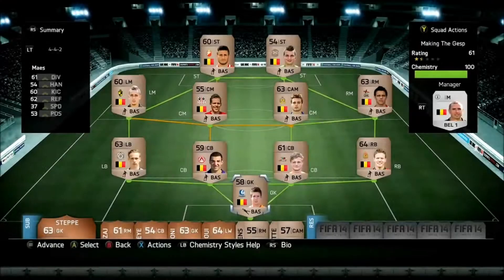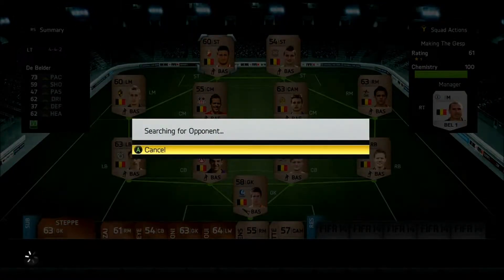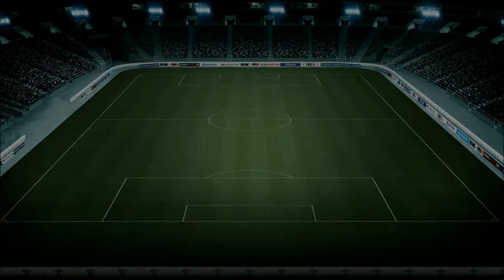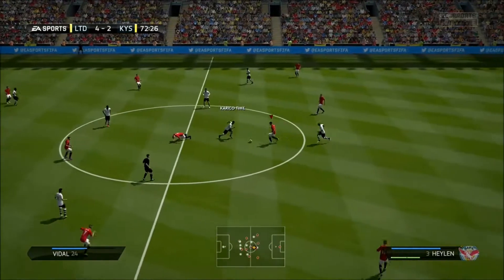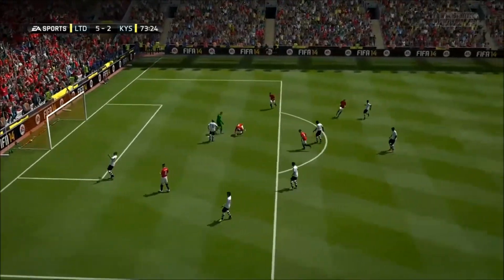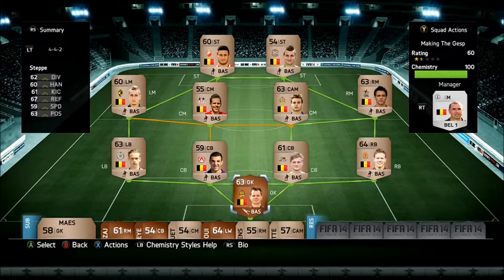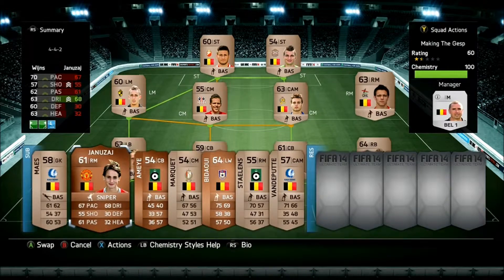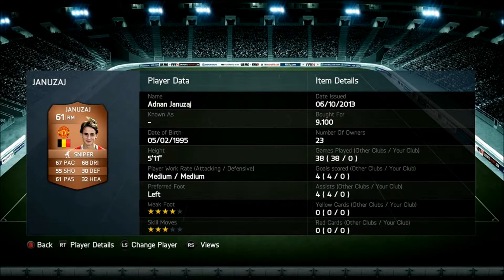FIFA 14 NEXT GEN | Road To Gespann | Episode 1 | Upgrading Out The Bronze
15 likes?
Episode 2 out monday!